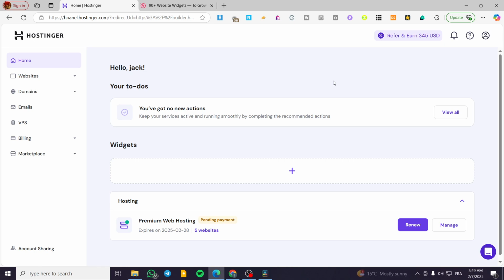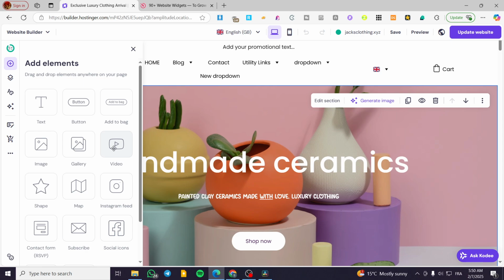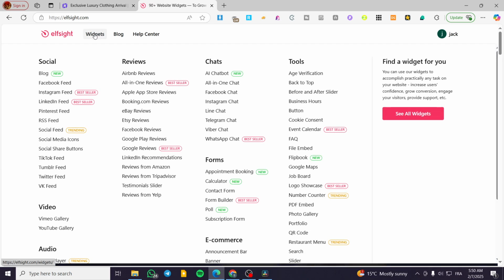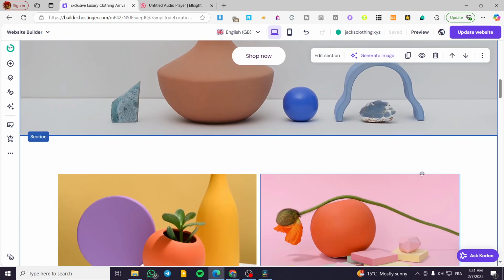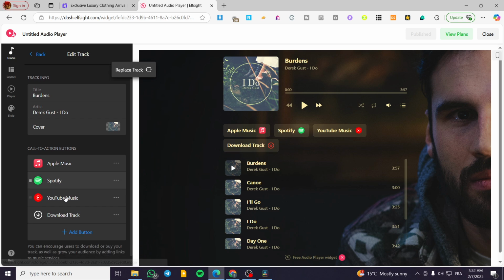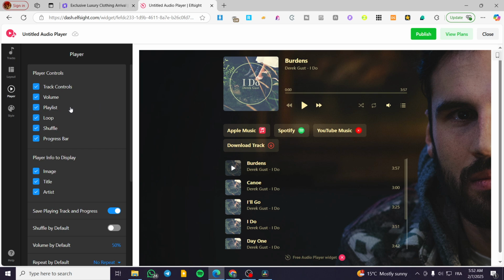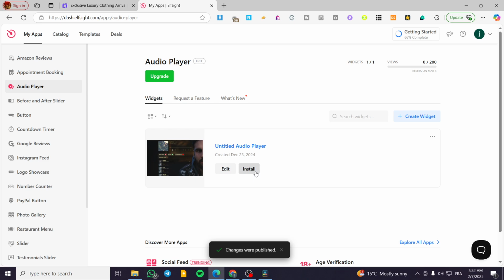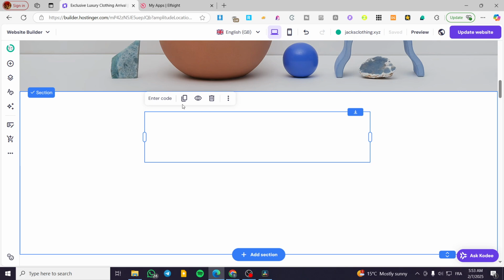How to Add Audio Player to Hostinger Website Builder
If you are looking for a video about How to Add Audio Player to Hostinger Website Builder, here it is!